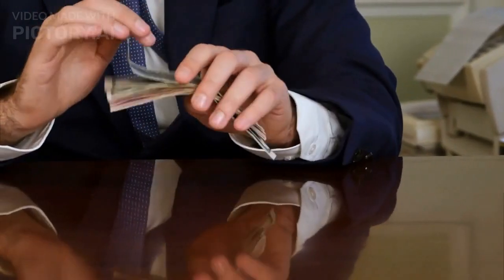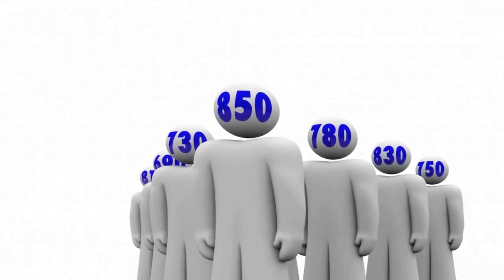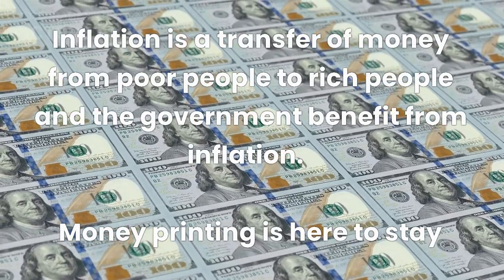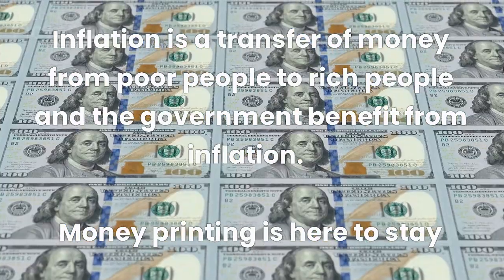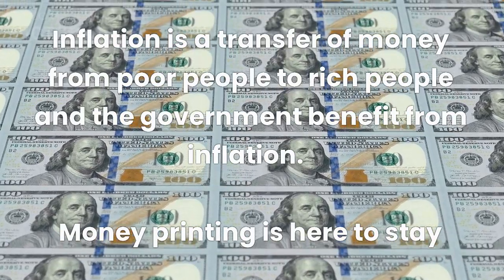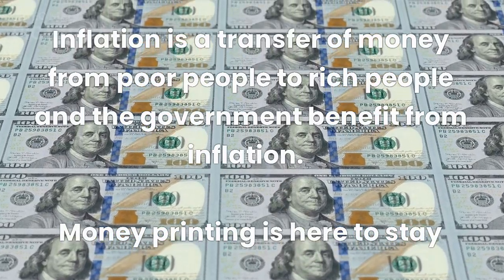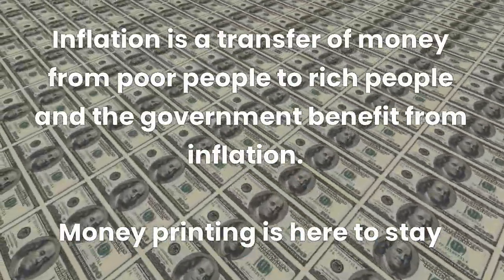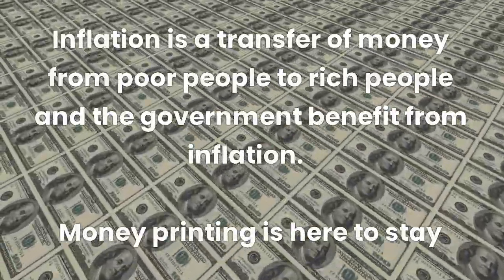Inflation is a transfer of money from poor to rich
Inflation is a complex economic issue that affects people of all income levels. However, its impact is often felt most strongly by the poor, who are less able to cope with rising prices and decreasing wages. In this video, we explore the ways in which inflation can perpetuate cycles of poverty and inequality, as the rich continue to accumulate wealth at the expense of the poor. We also examine the ways in which governments can benefit from inflation, but at the same time create long-term economic problems for their citizens. Join us for a deep dive into the impact of inflation on wealth distribution and the well-being of citizens, and learn what you can do to protect yourself from its effects.